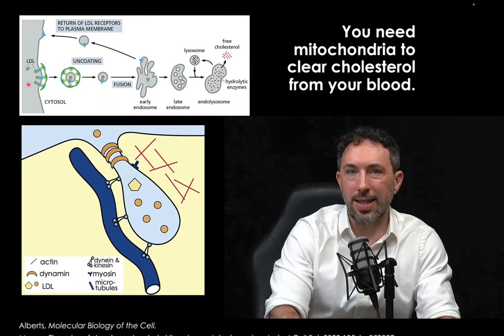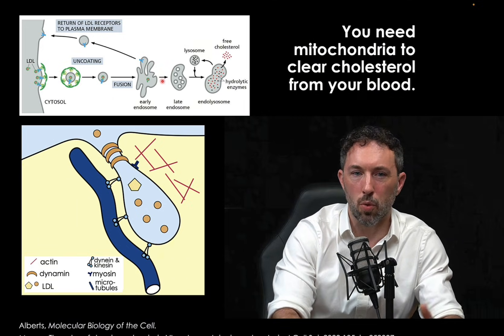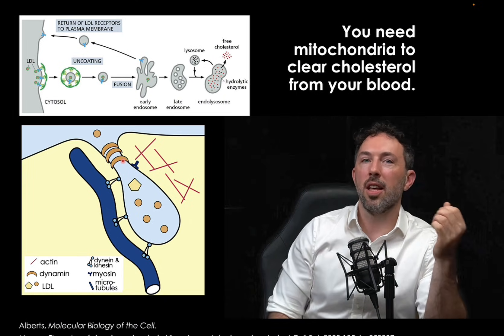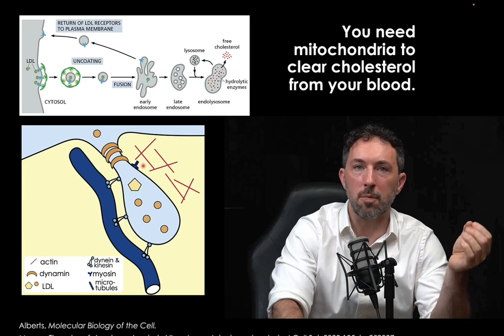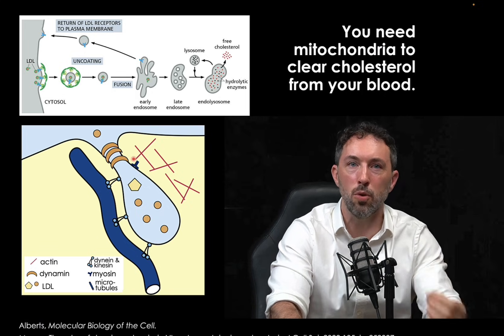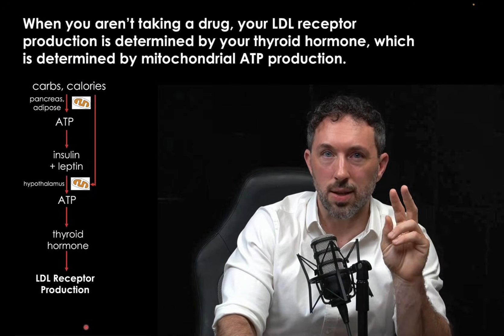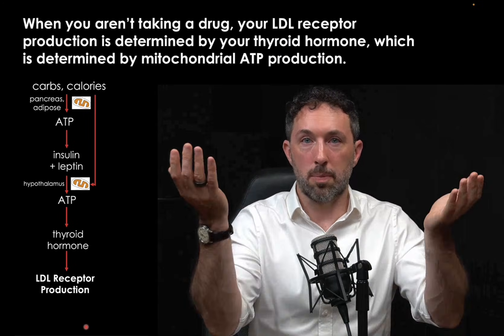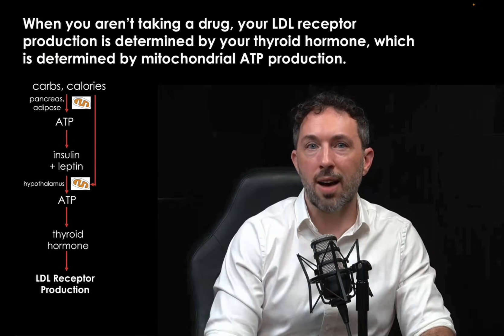Cholesterol Can’t Move Without Energy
Statins increase the LDL recpetor to lower cholesterol, but the LDL receptor requires five classes of motor proteins to move cholesterol out of the blood, all of which are fueled by mitochondrial ATP production.

You could be one metabolic bottleneck away from feeling amazing.

Mitome is the first at-home test that measures your cellular energy directly and gives you a personalized roadmap to optimize energy, slow aging, and protect against disease.

Find it here at mito.me